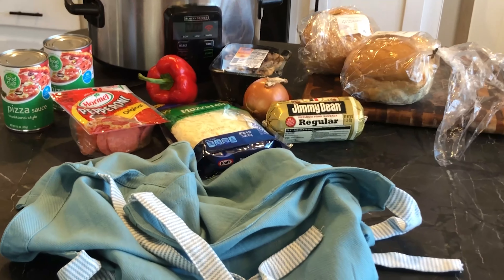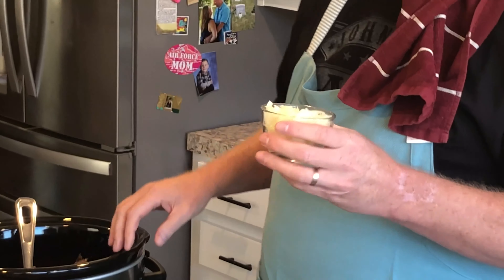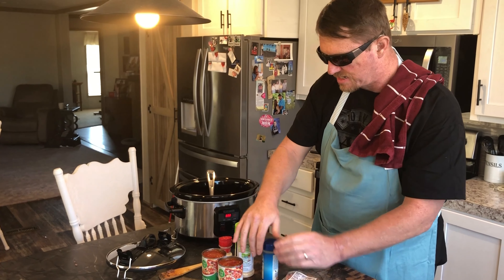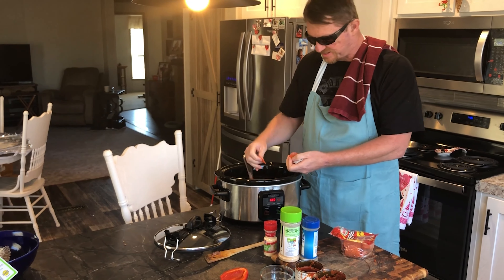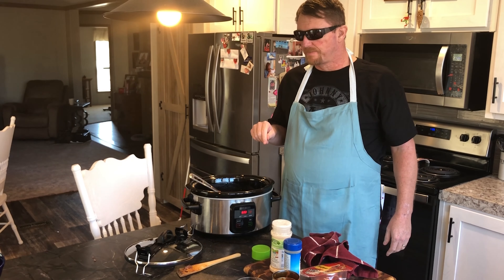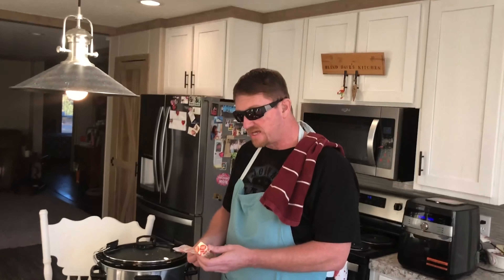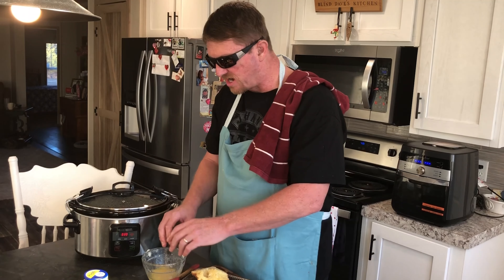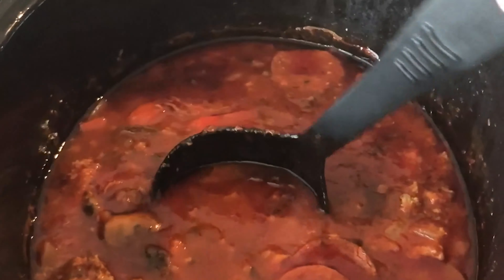The Best Easy Pizza Soup Recipe and oh so easy!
Hey Y'all,  it's been a while but here is an amazing recipe for one of Dave's specialties---Pizza Soup!  He cooked it all day in the crock pot and it's amazing!  Check it out!  Forgive the editing job on this one--it's been a rough couple of weeks for Dave and I so we are behind on filming and editing--the poor editing job doesn't misplace the amazing taste of this soup!  Check it out!

Ingredient List--

2 15 oz cans of pizza sauce
peppers
onions
mushrooms
mozzarella cheese
bread bowls or croutons
onion salt
garlic powder
oregano
PEPPERONI
sausage

BUT really use the pizza toppings you like!

Its Amazing!